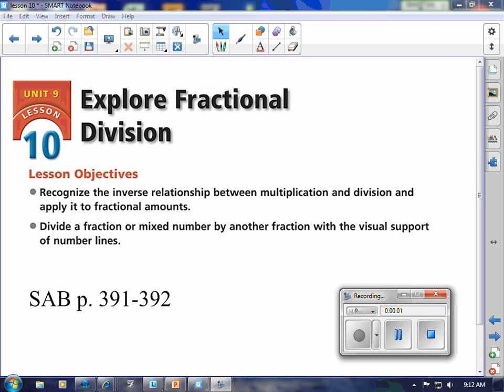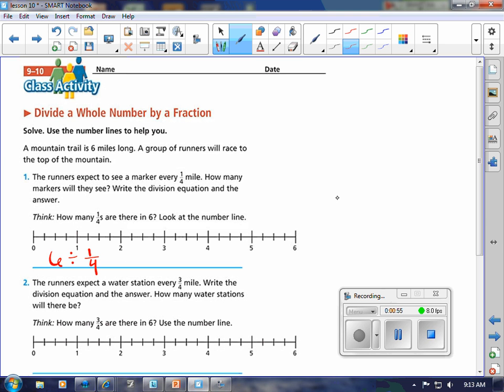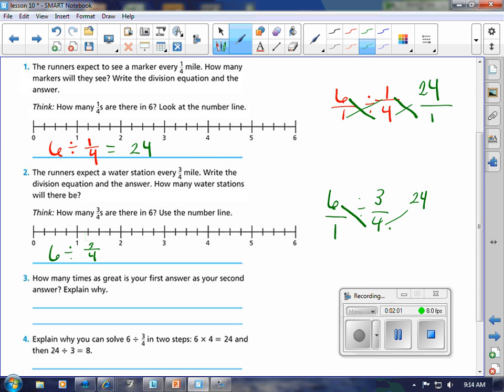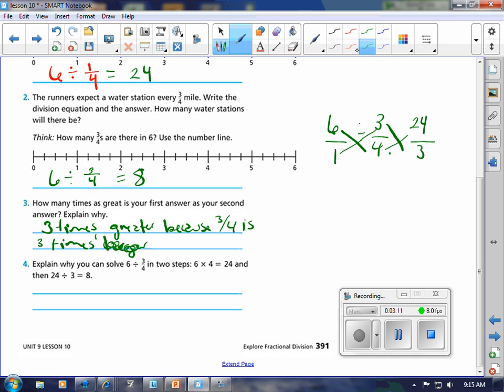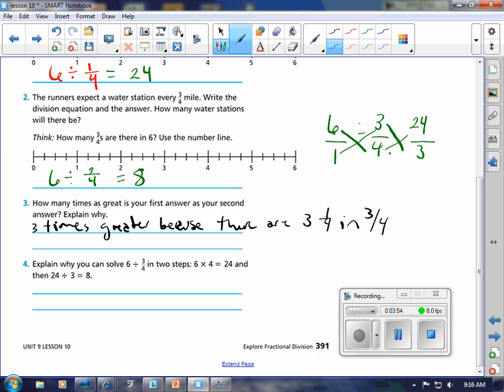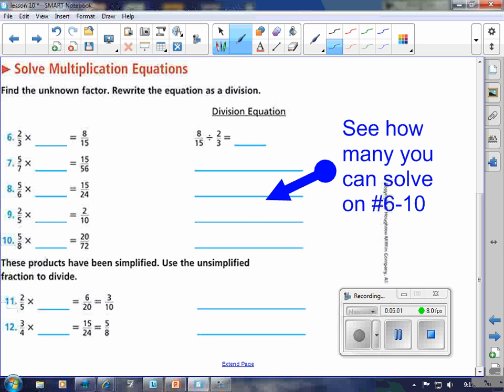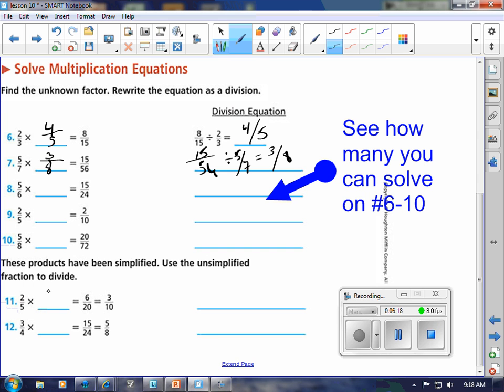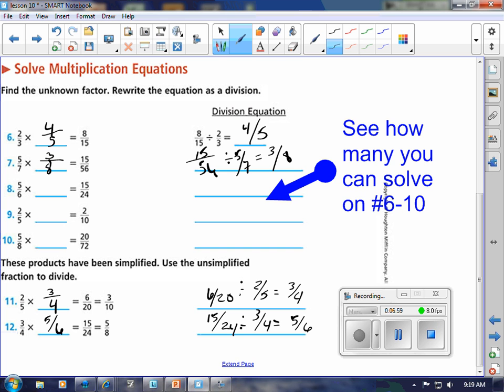unit 9 lesson 10